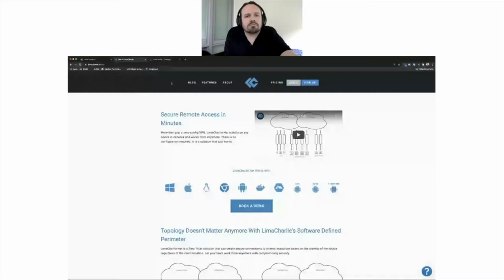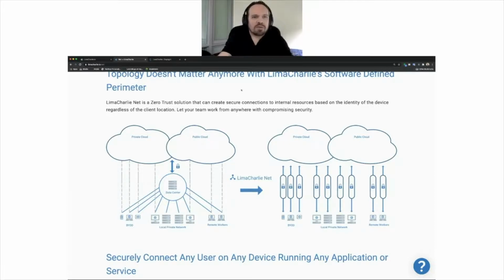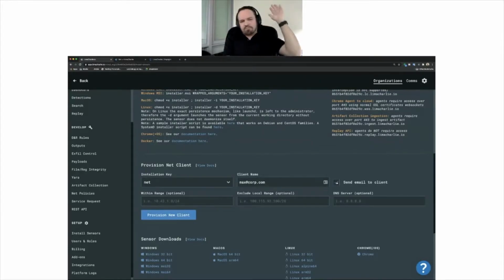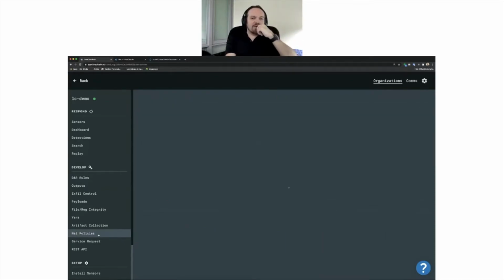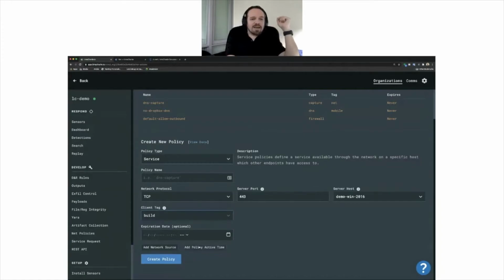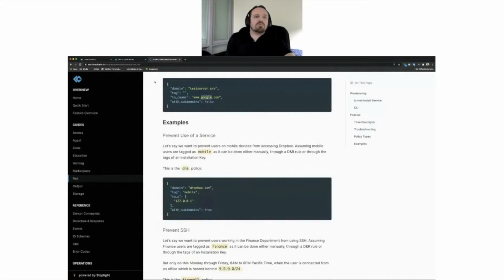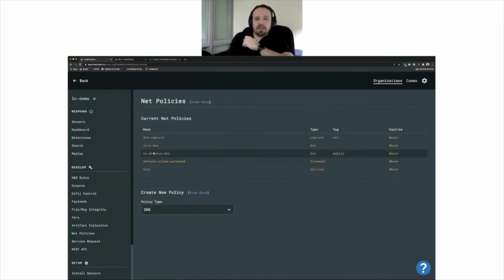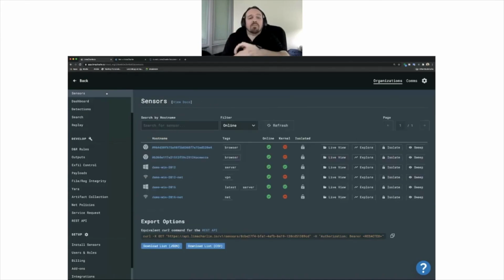Introducing LimaCharlie Net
More than just a zero-config VPN. LimaCharlie Net installs on any device in minutes and works from anywhere. There is no configuration required. It is a solution that just works.

LimaCharlie Net is a Zero Trust solution that can create secure connections to internal resources based on the identity of the device regardless of the client location. Let your team work from anywhere with compromising security.

Simple and powerful policy controls allow you to control where and when users can access given resources or even what they can access online. Provide your sales team access to your on-premises file server when they're on the road without having to poke holes in your firewall or use DNS sink-holing to block access to sites like Facebook during business hours.